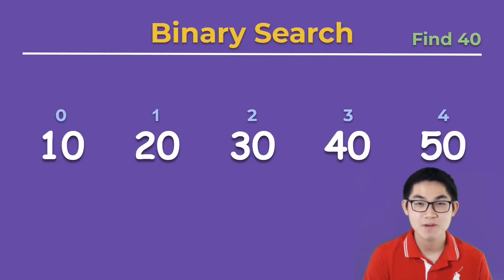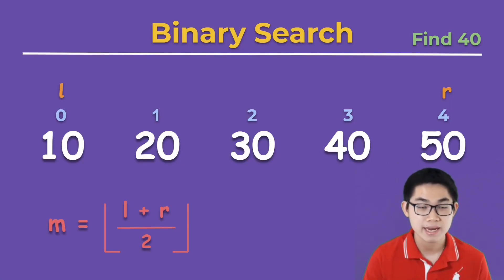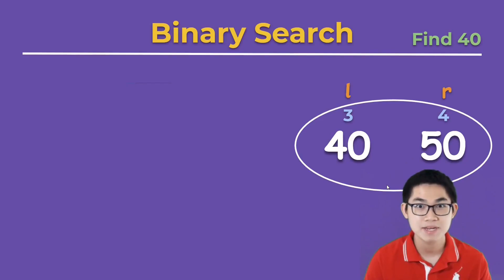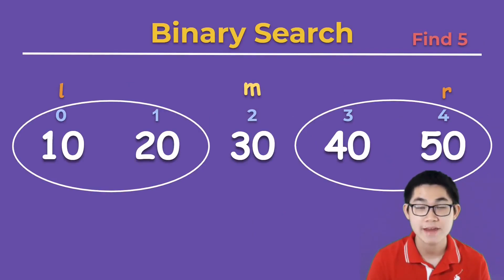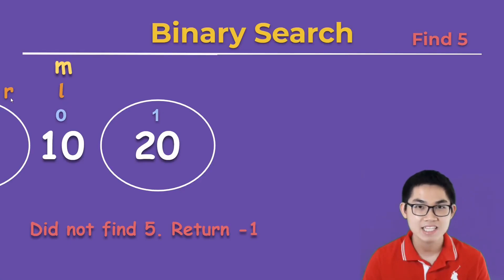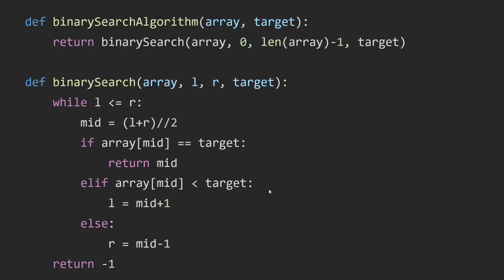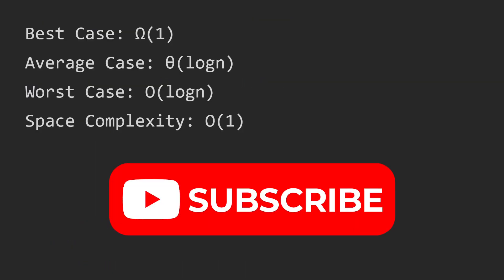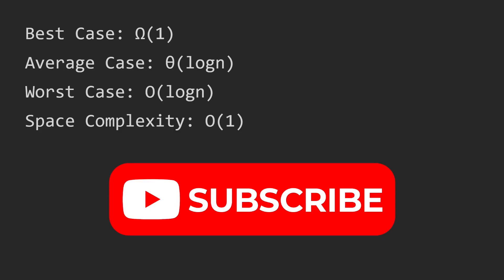Binary Search in 3 min (Python)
In this video, I will explain binary search using a while loop and then using the recursive way. Specifically ,I will be demonstrating the binary search algorithm in a program iteratively (using a loop) and then recursively (using recursion).

The way binary search works is that you have a number that you want to search for in an array or a list. This array must be sorted from least to greatest as a precondition. If the number exists in the sorted array, you return the location (which is the index) where that number occurs. We call this number "the target". If the target does not exist inside the array, you simply return -1.

What is recursion? Recursion is a function that calls upon itself. Here, we write a function that calls upon itself to binary search an element or value inside an array using a for loop and using recursion. While it is easy to use a for loop or while loop to do this, it is important that you understand these recursion steps to have a strong foundation to learn more complex recursive algorithm in the future.

In the next video, I will explain binary search which is very similar to linear search, and I will also explain why it is so useful.